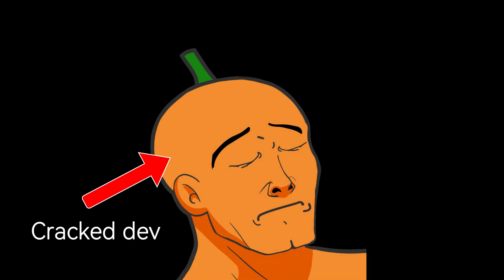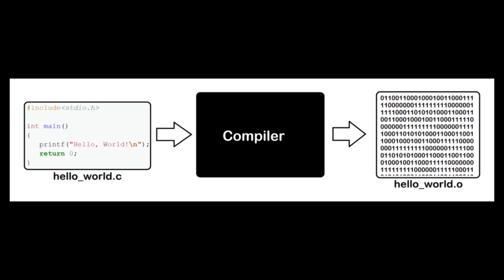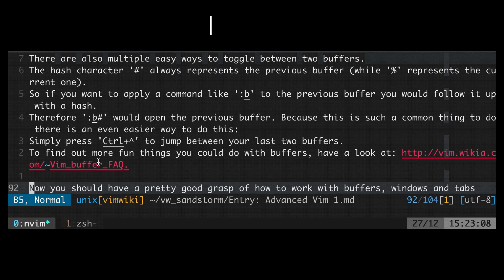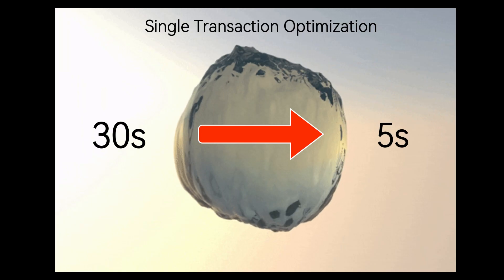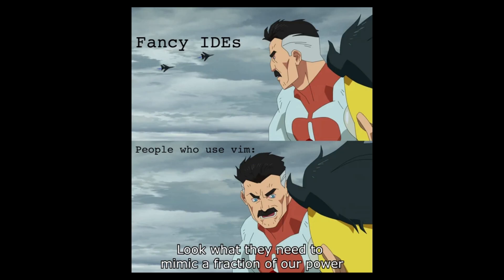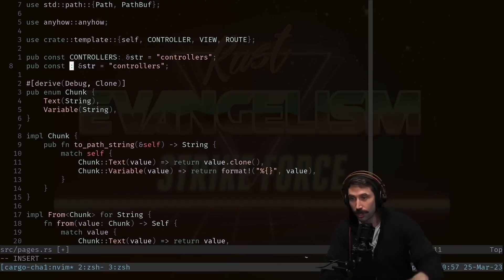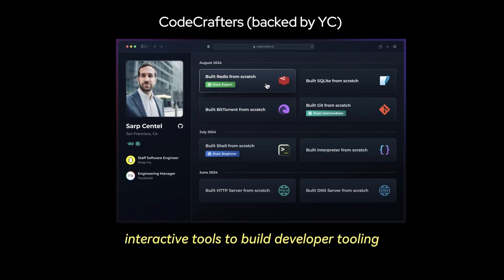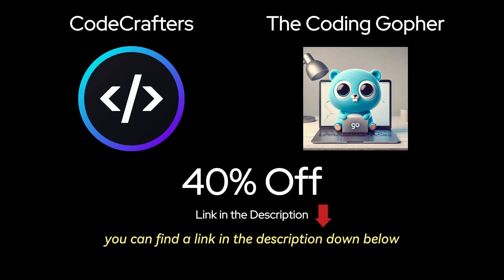Stop Coding With A Mouse